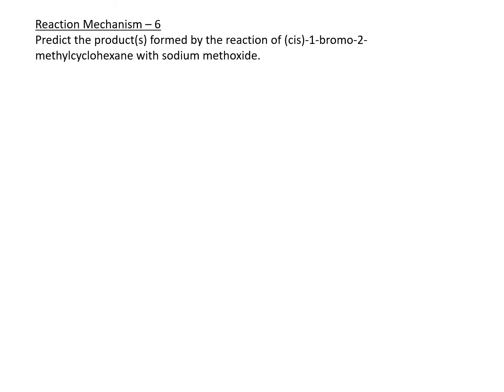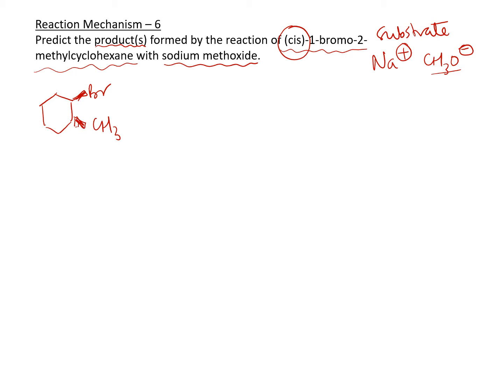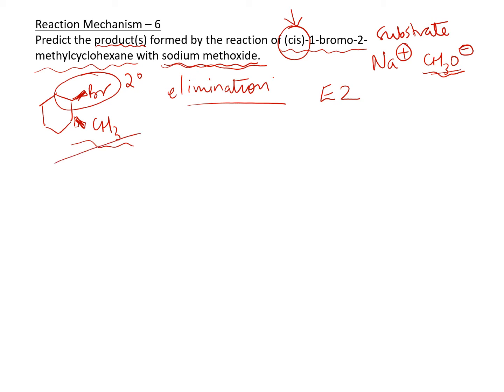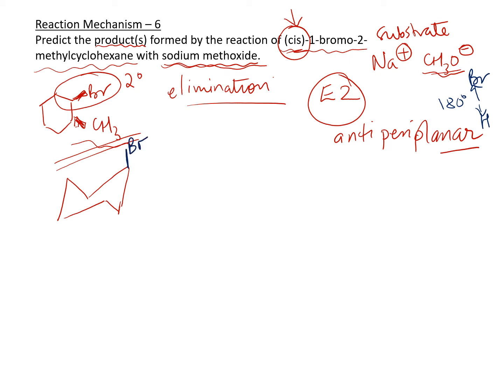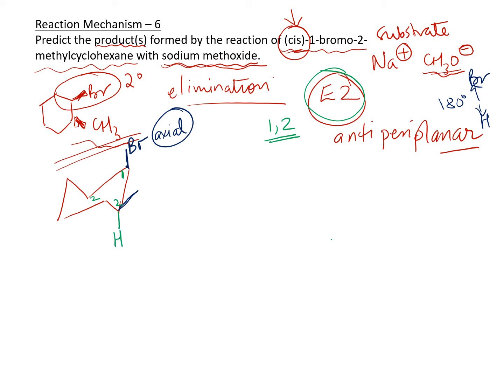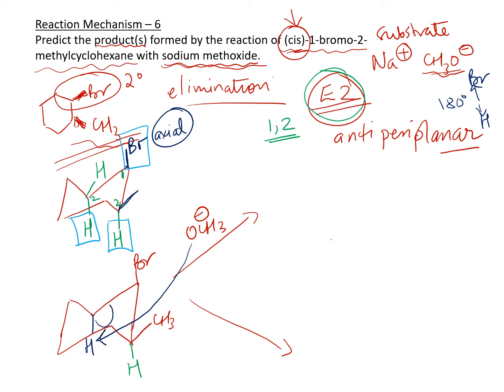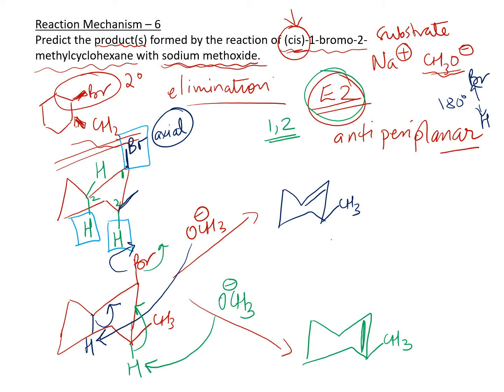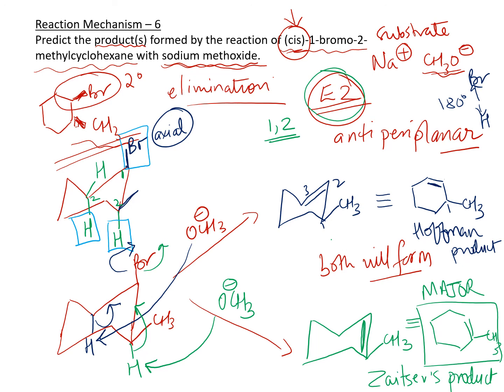07 13RxnMechanism 6 E2